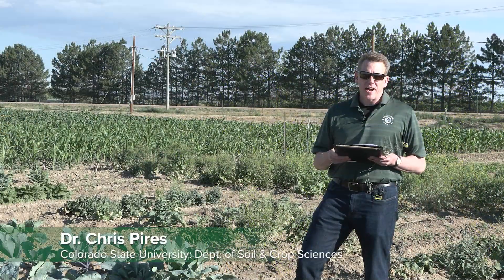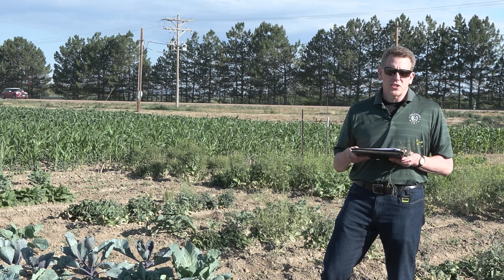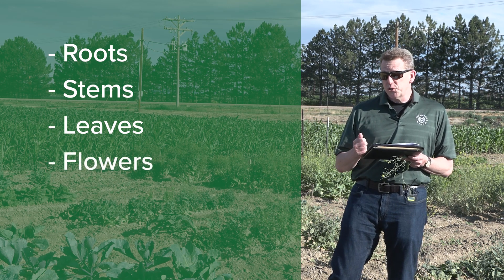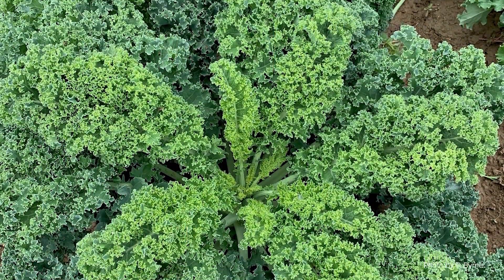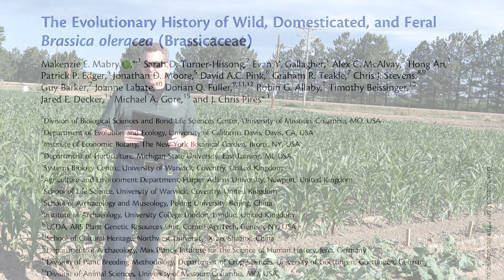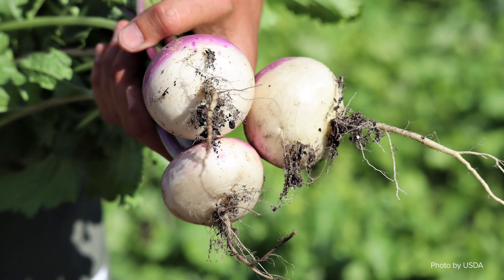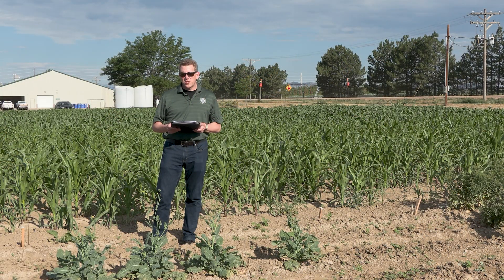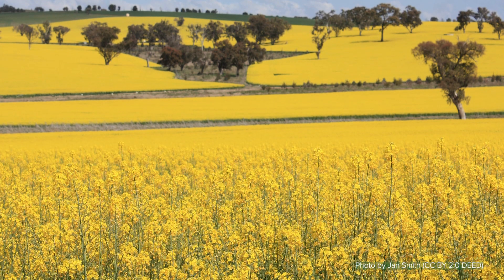Origin and Diversity of Brassicas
Brassica is the diverse genus that has brought us broccoli, cabbage, kale, turnips, canola, and many more crops. Domesticated forms of Brassica are sometimes referred to as cruciferous vegetables and are grown and eaten all over the world. Dr. Chris Pires (Colorado State University) provides an overview of Brassica, focusing on the origins and diversity of three agriculturally important species: B. oleracea, B. rapa, and B. napus.

Funding for this video was provided by Colorado State University with additional support from USDA-Agricultural Research Service. USDA is an equal opportunity provider, employer, and lender.